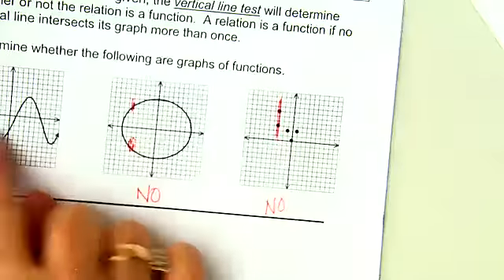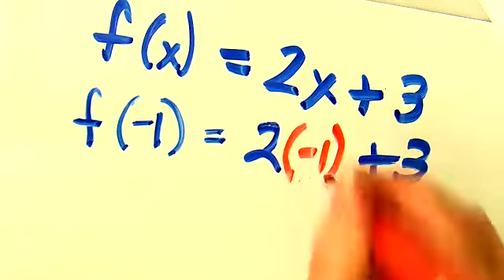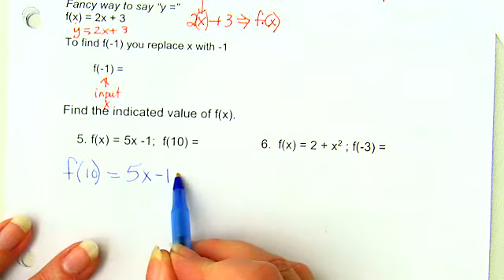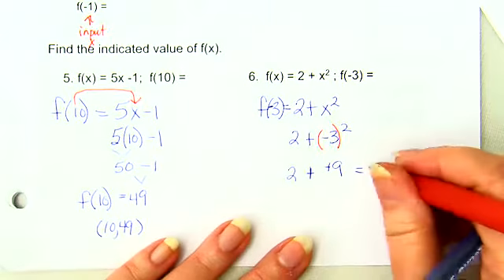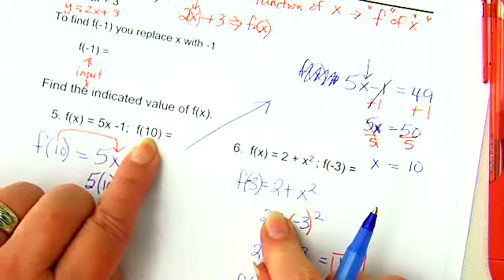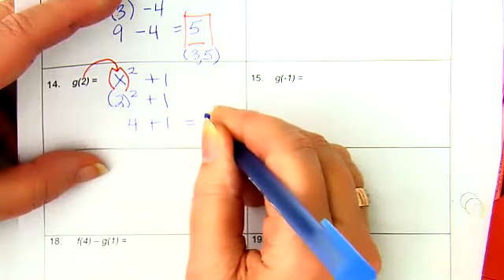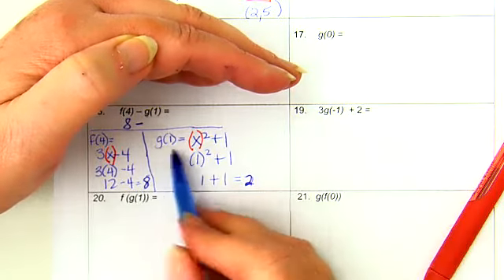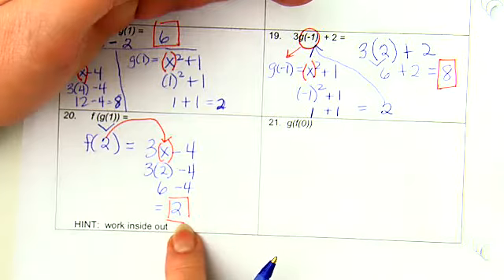MMB Evaluating Functions